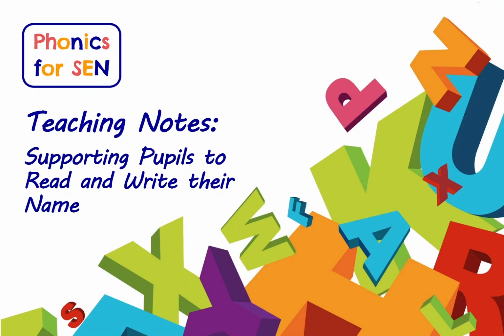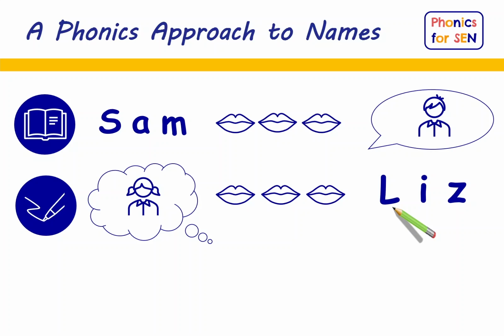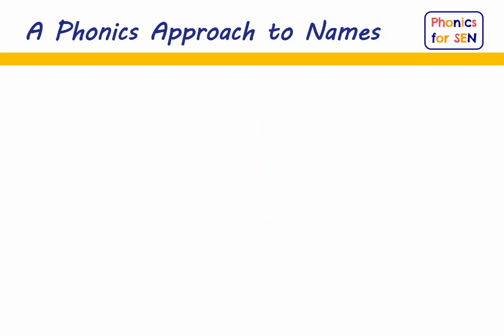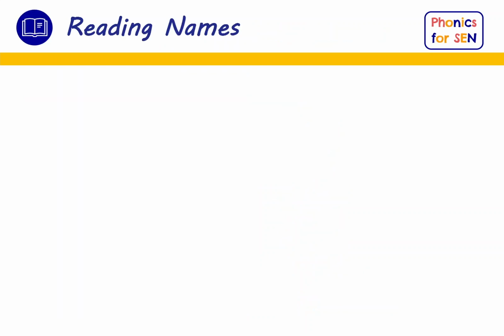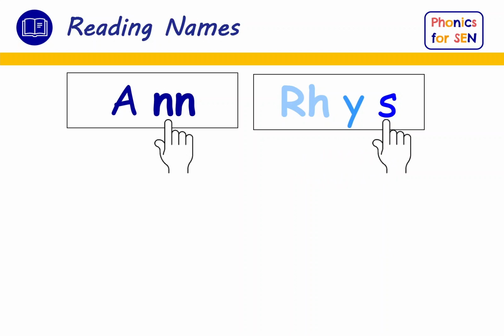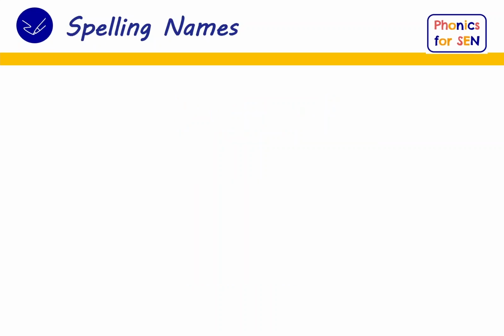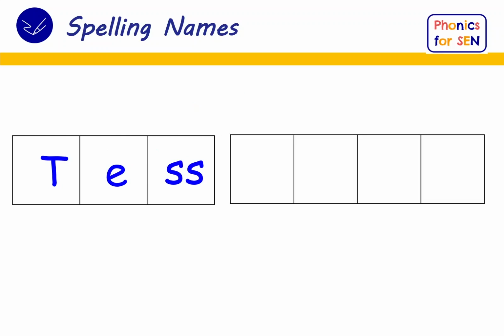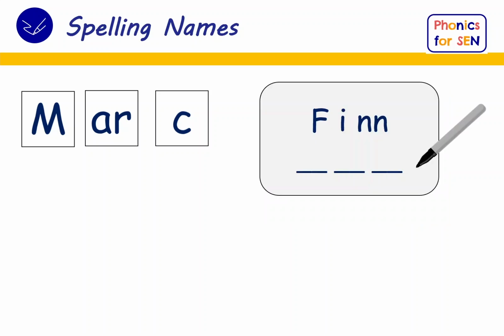How do we teach children to read and spell their name?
Tips for integrating phonics into teaching children to read and spell their name.